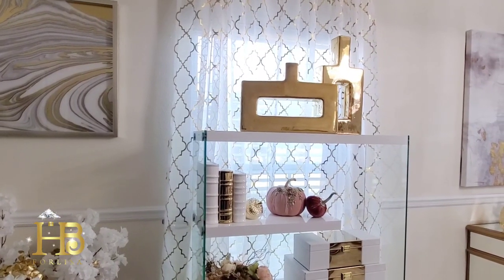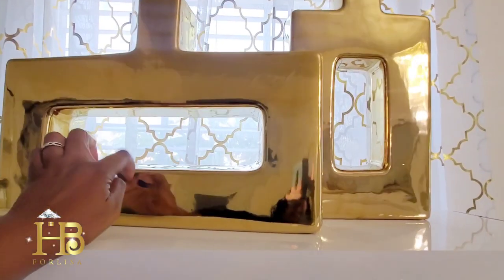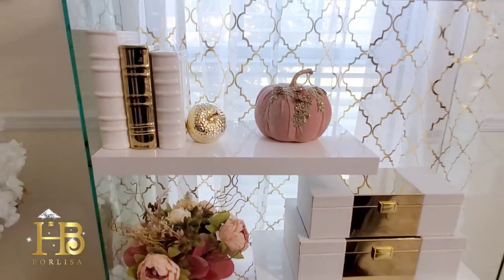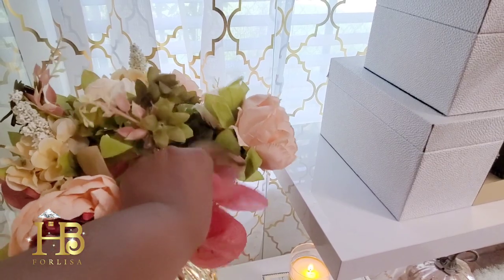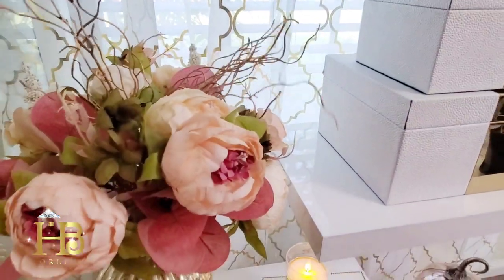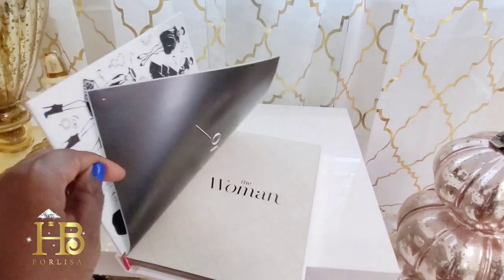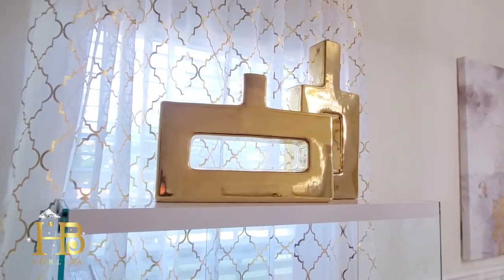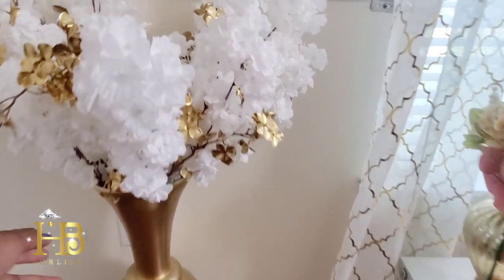Fall |Autum Home Decor Ideas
Fall |Autum BookShelf Ideas

Pink peonies:

Wall art in silver

Gold wall art (set)